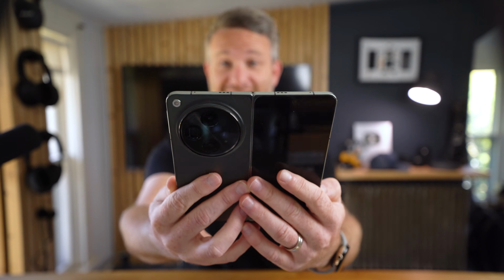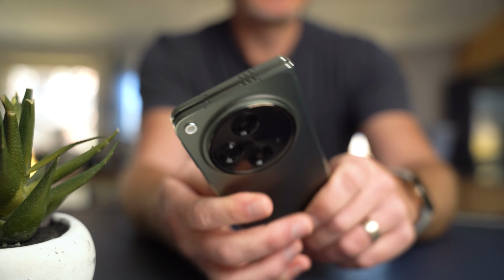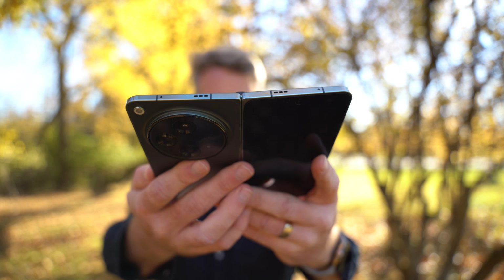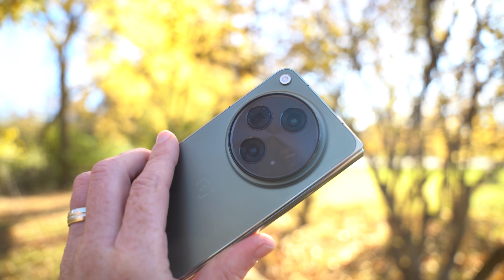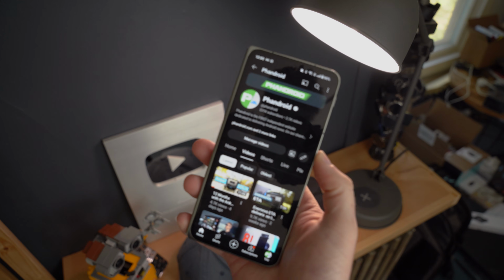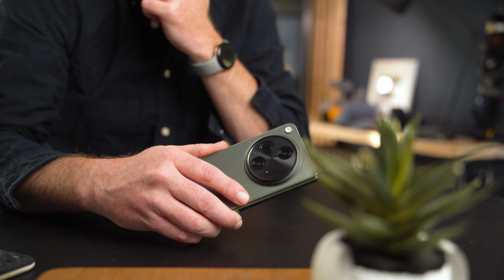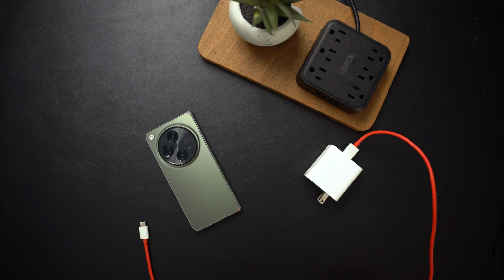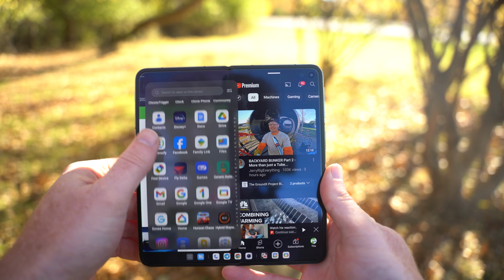OnePlus Open 60-Day Review: Best Foldable Smartphone Ever?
After using the phone for over 60 days, it's finally time for our Oneplus Open review. I was surprised by how much I liked the Oneplus Open since I typically am not a fan of foldable smartphones like the Galaxy Z Fold5 from Samsung.

For a closer look at the camera performance on the Oneplus Open, be sure to check out our Oneplus Open camera test.